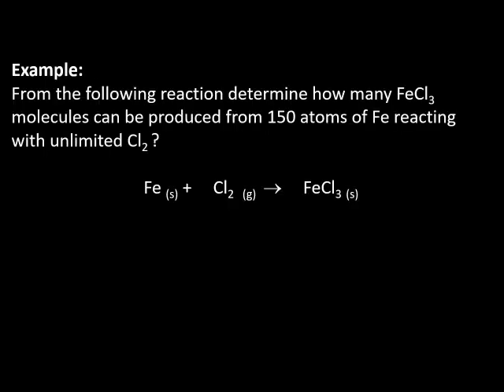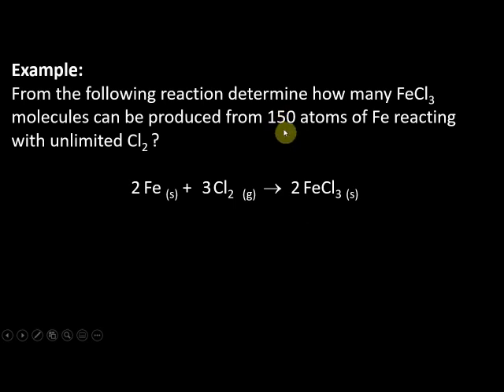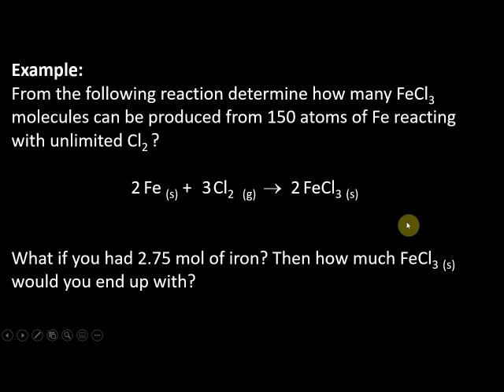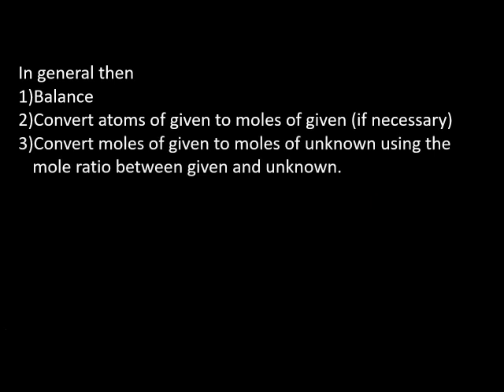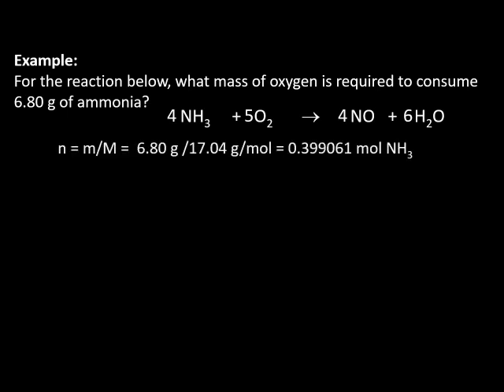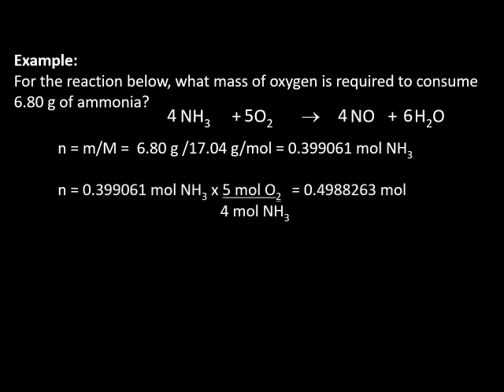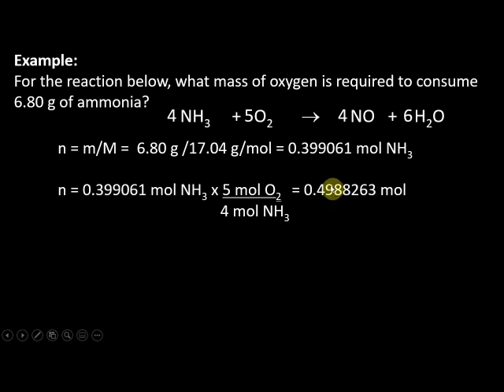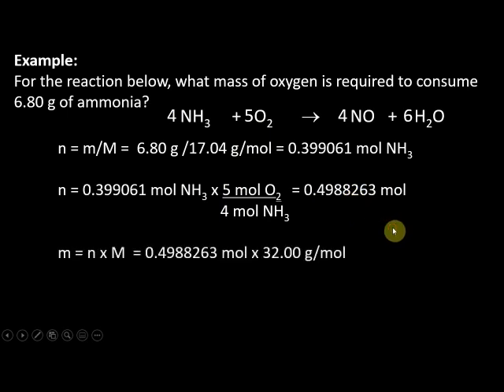3UChem Note 3.5 - Stoichiometry